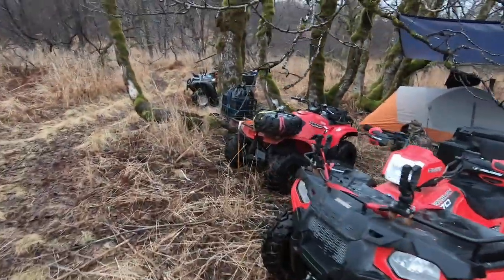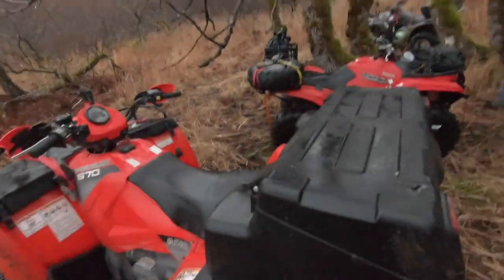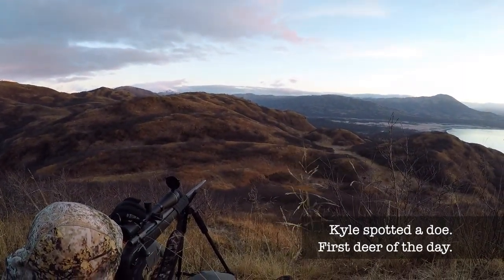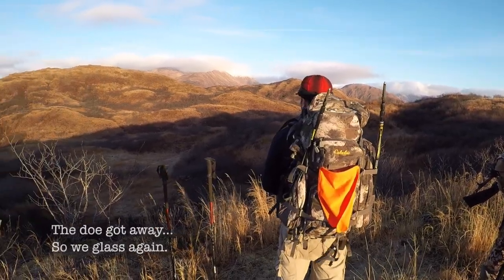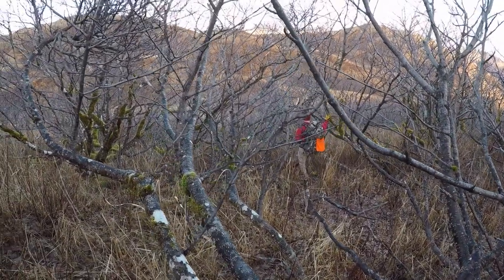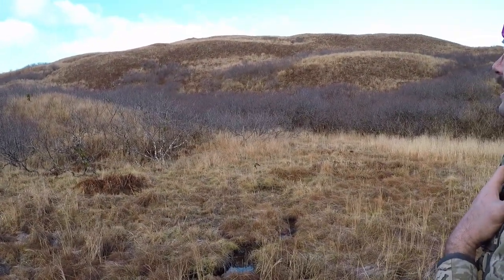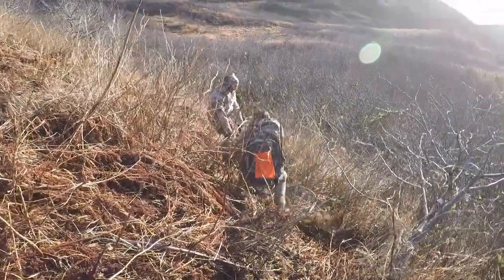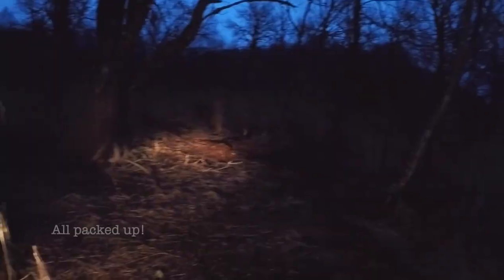Sitka Blacktail Deer Hunting: Kodiak Island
We navigate public land on Kodiak Island to do some sitka blacktail deer hunting. Hunting Sitka Blacktail outside of Kodiak's road system management area is challenging and rewarding. Kodiak falls under GMU 8 regulations. Epic views and great action!

Equipment utilized to make this hunt possible:

- Remington Model 700 Hunting Rifle
- Hornady Superformance 30-06 SPRG 180 gr SST
- Badlands Backpacks
- Black Diamond Trekking Poles
- Steiner, Leupold, and Vortex Optics
- Leupold RX-1200i TBR/W